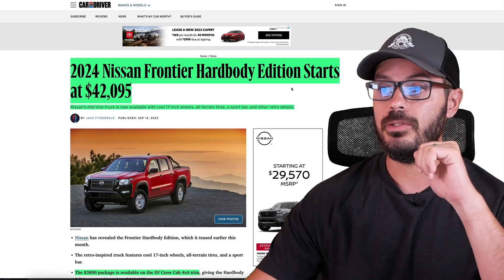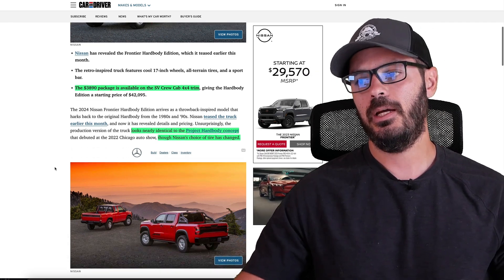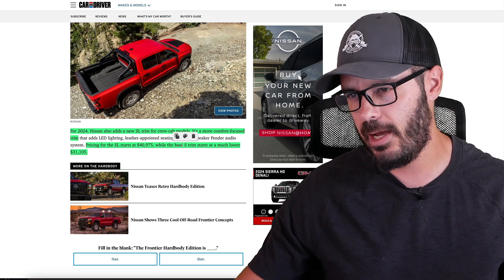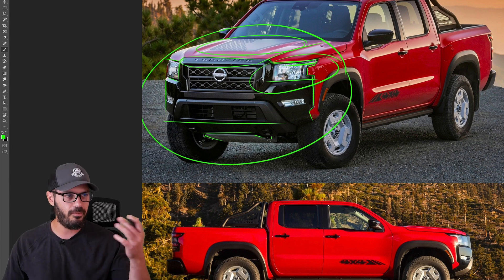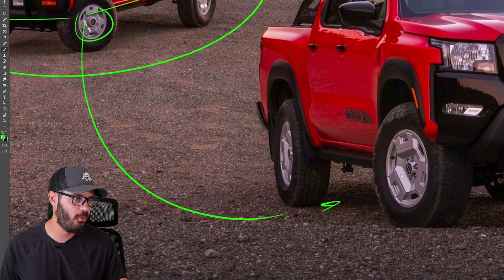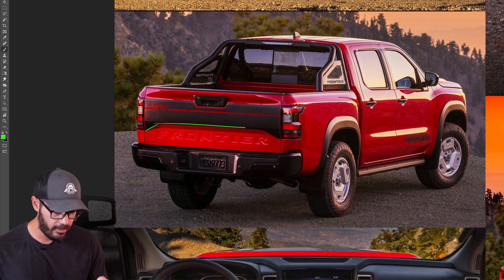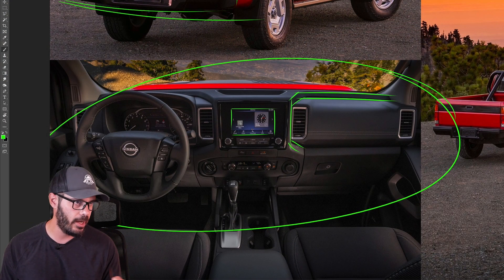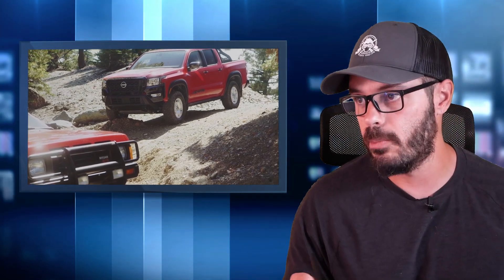2024 Nissan Frontier Hardbody - RETRO with a big surprise!!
2024 Nissan Frontier Hardbody - RETRO with a big surprise!!